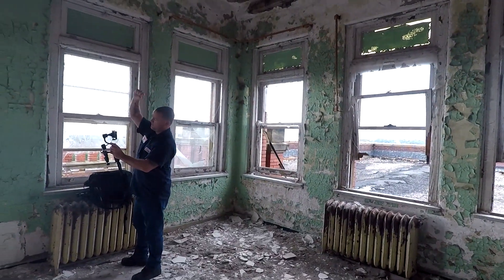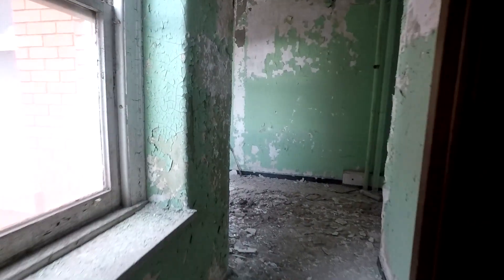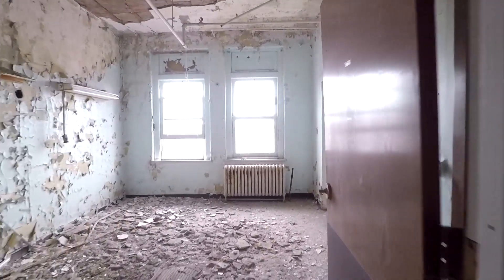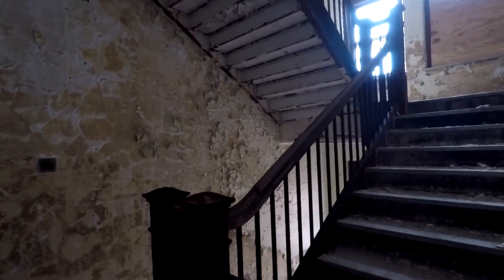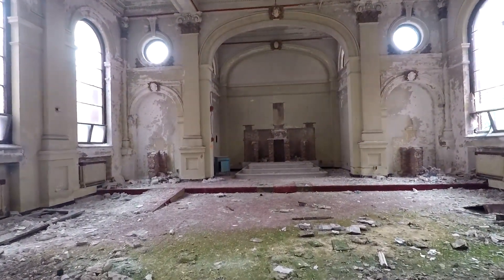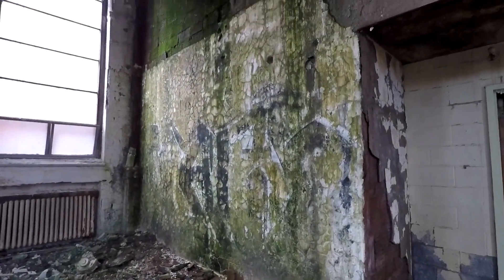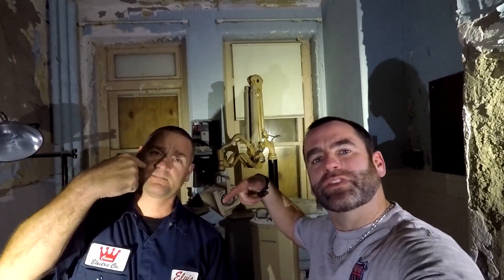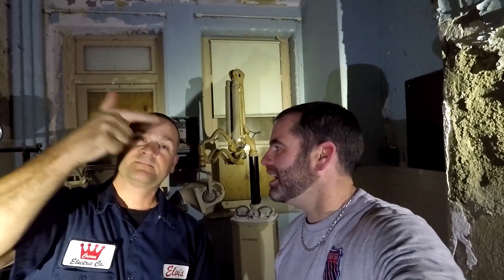Exploring The Massive Abandoned St. Mary's Hospital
Exploring a Massive Abandoned Hospital with Freaktography 3 years after our first visit!  We wanted to do a video here & test out our new Thrunite T1 flashlights!

Flashlight I used:
Thrunite T1 Rechargeable Flashlight

Exploring is the mission, not a competition!